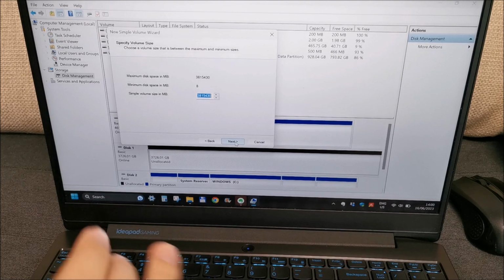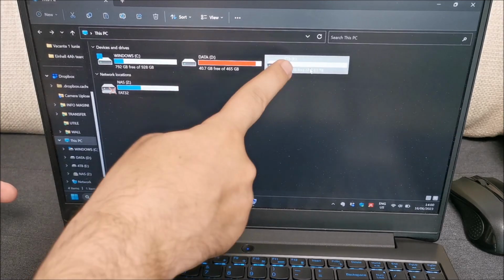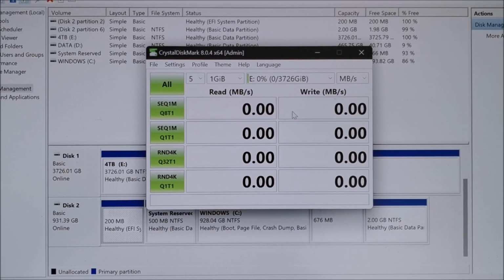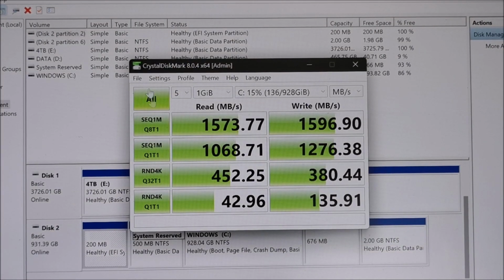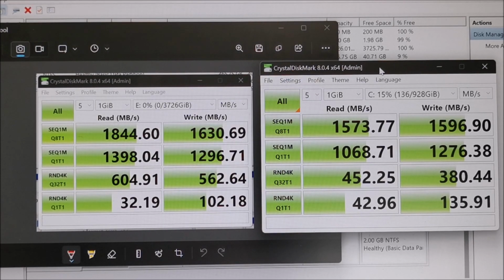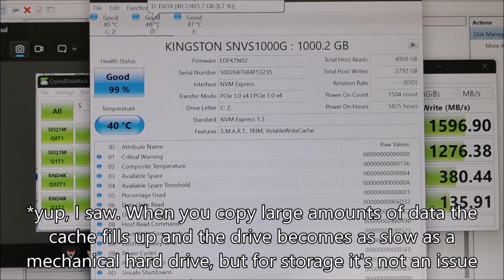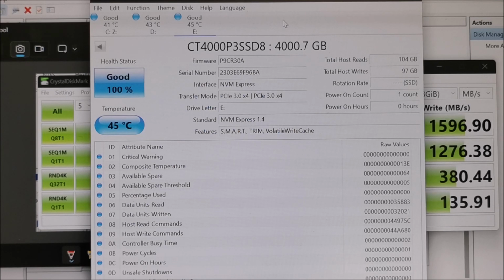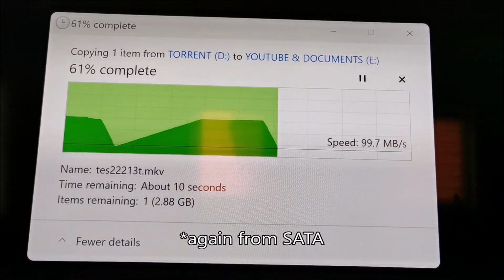4TB Crucial P3 PCIe 3.0 NVMe M.2 SSD - unboxing, install and test